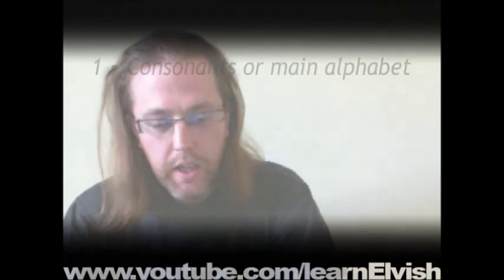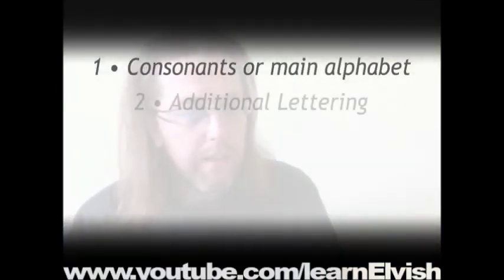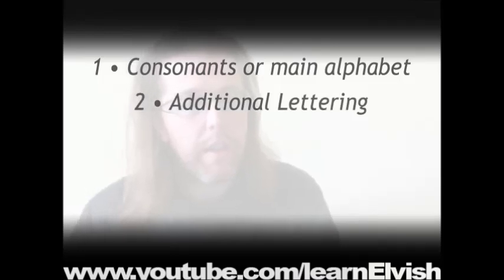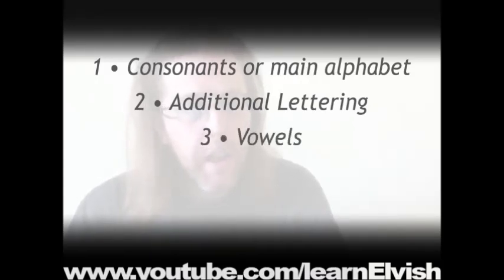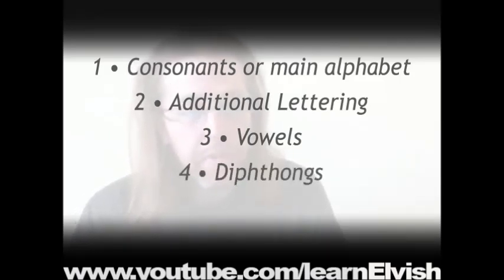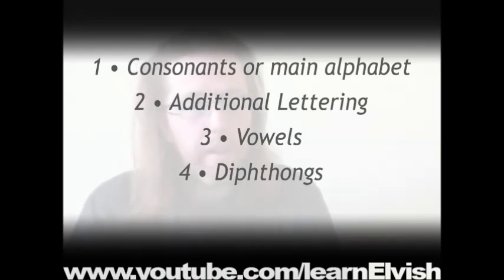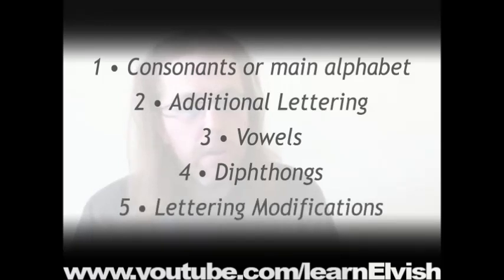Learn To Write in Elvish - PART 3: Elvish Languages & Orthographies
My third installment which intoduces the first system - the mode of Beleriand! In this video I go through all the necessary elements of the Elvish orthographies along with the theory to make it as easy as possible to understand, so hopefully all watching can write using Elvish lettering! It was a biggie and I wanted to get it right =)